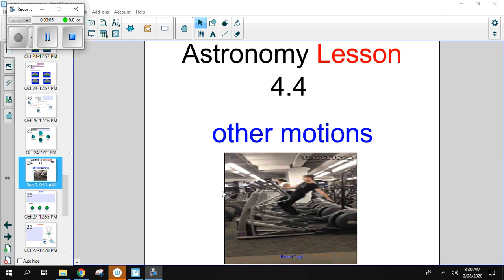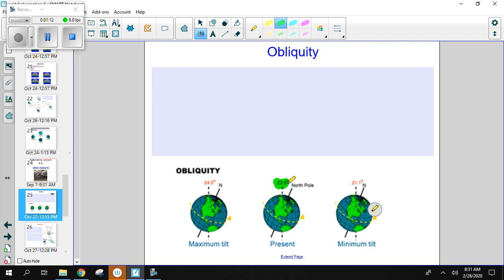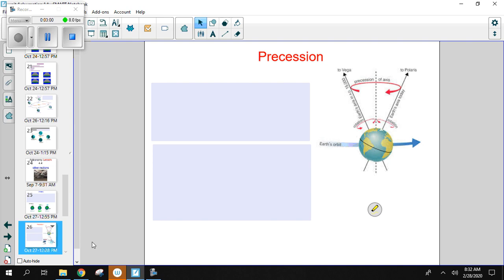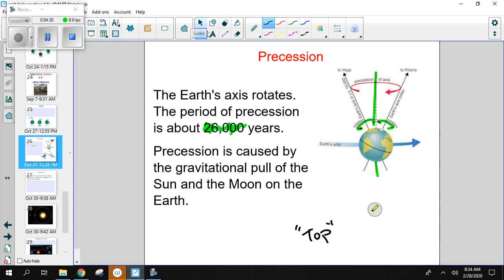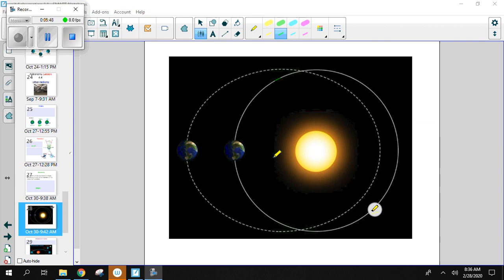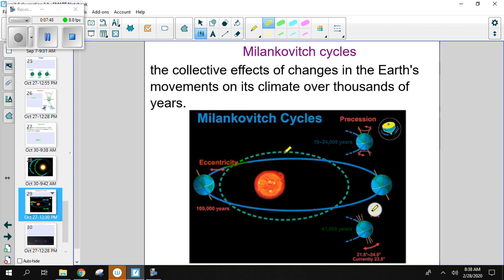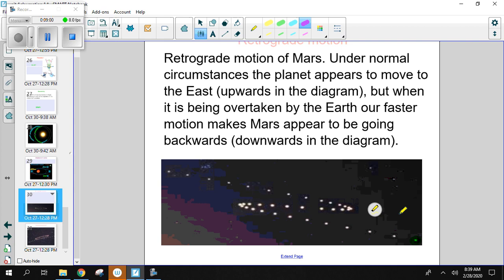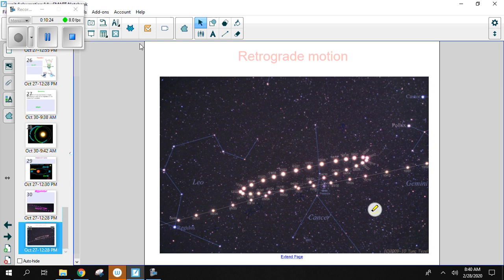4.4 other sky motions